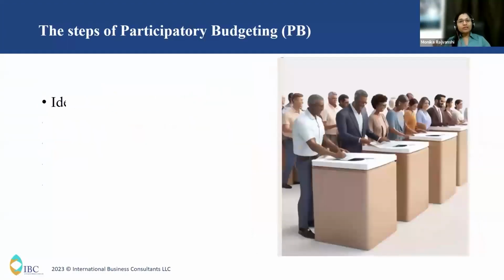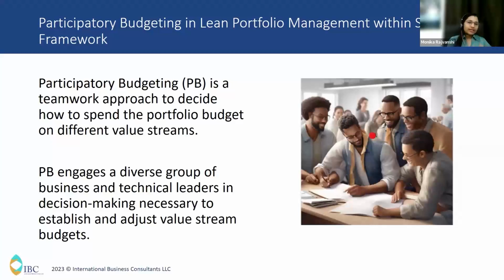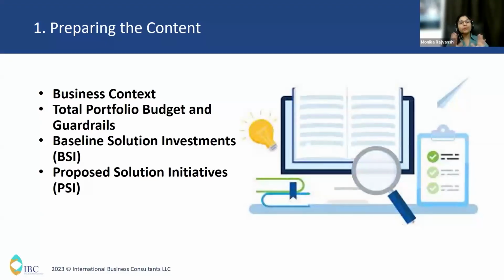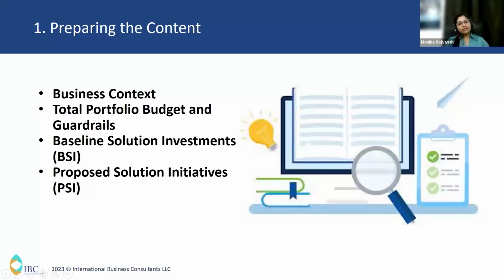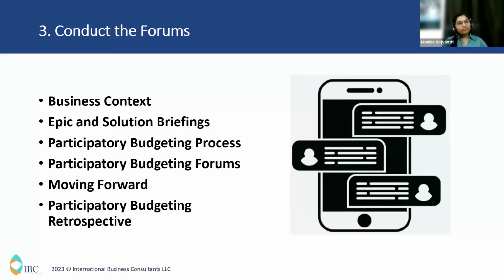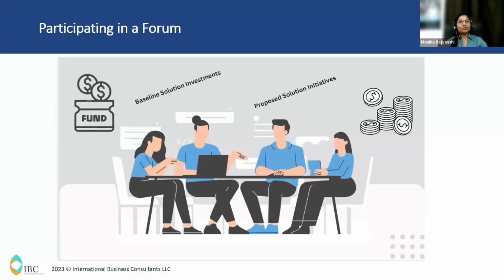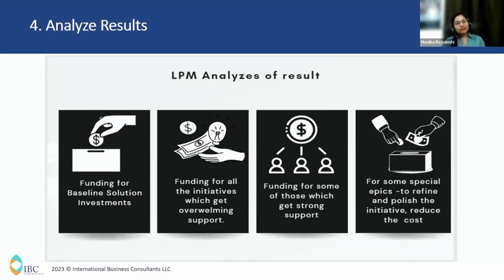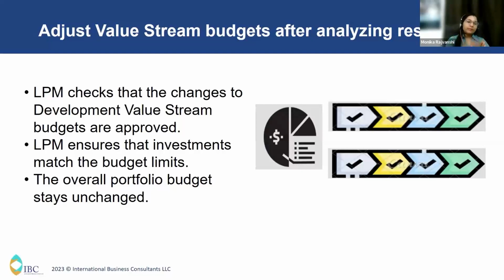Webinar | Participatory Budgeting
Webinar Topic:  Participatory Budgeting
Speaker: Monika Rajvanshi

About IBC
We, at IBC, are the Agile Coaching, Consulting, and services. We are doing SAFe implementation with small to large organizations across the globe. We enable end-to-end Digital Transformation. Our goal is to be the leading Agile execution player globally. To keep adding value at every process stage. We are always happy to empower our clients and move from concept to cash in the shortest sustainable lead time by adopting a human-centric approach to business agility.